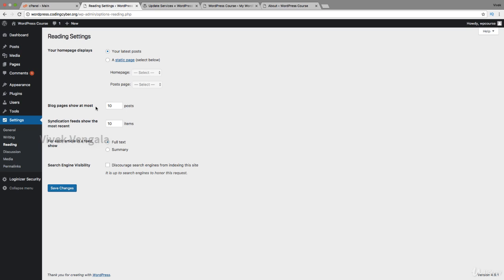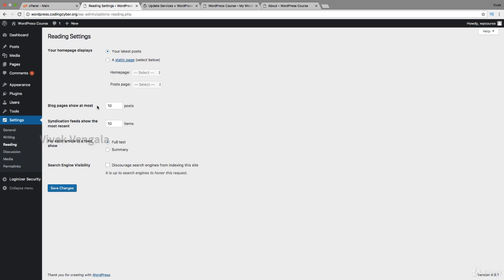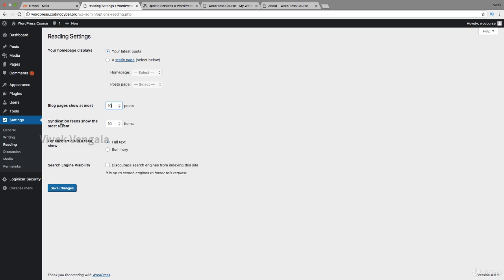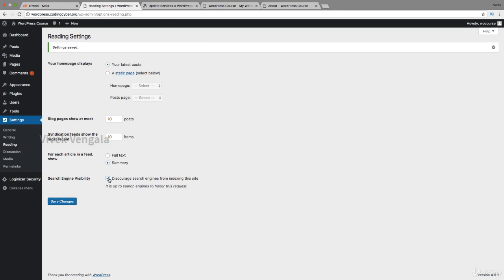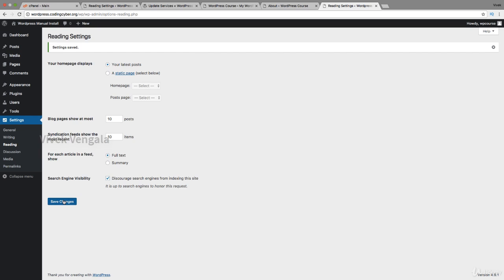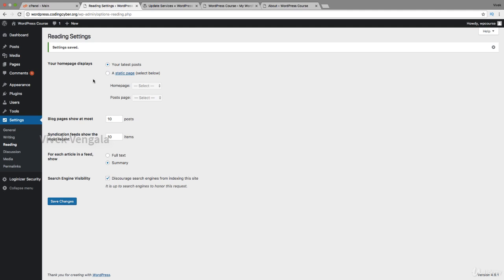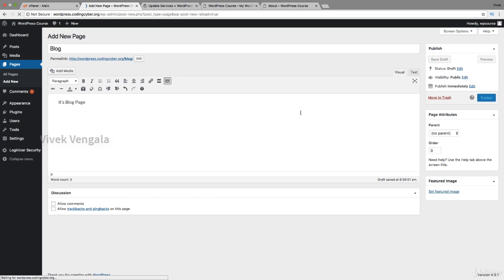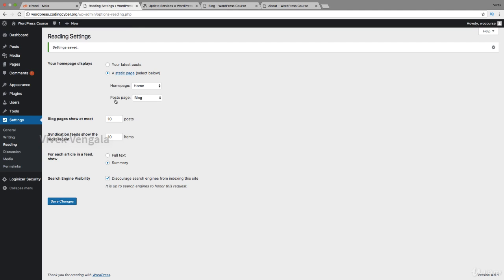020 Writing Settings